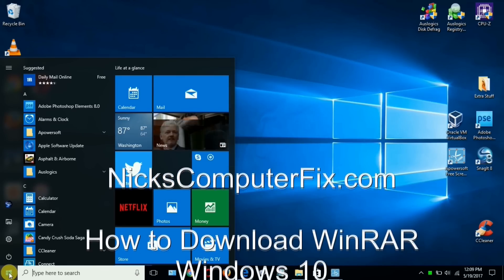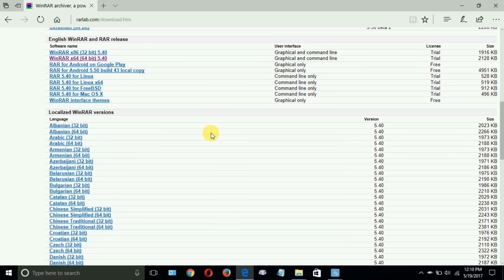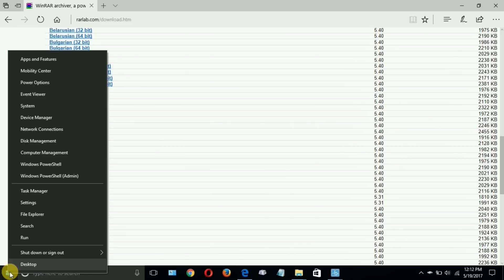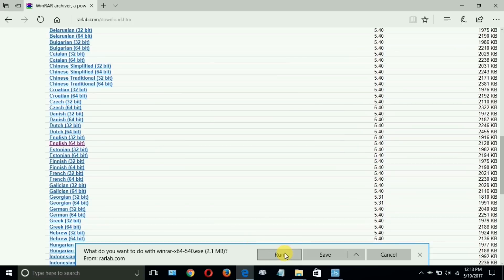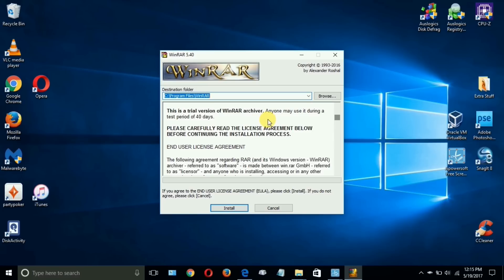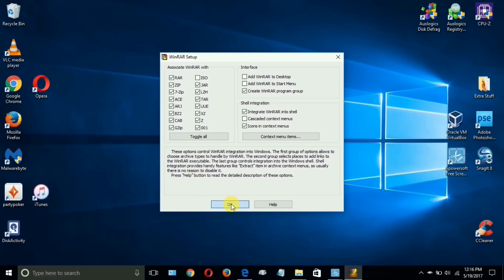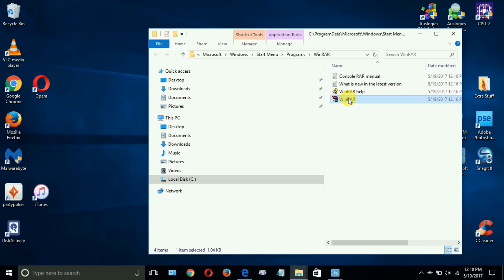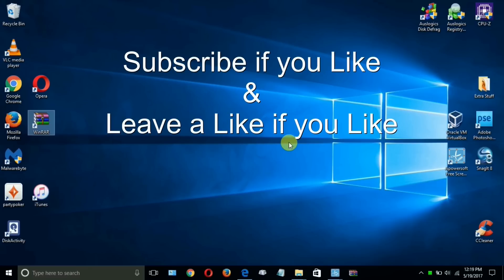How to downLoad WinRAR and WinRAR download - Windows 10 Free & Easy 2017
See in this video how to download WinRAR and how to do a WinRAR install in Windows10, Windows 7, Windows 8 and MAC OS too for one of the Best Windows or Android download apps of 2017. This shows you the WinRAR download 2017 free. My video shows you the easy way how to download WinRAR for PC and how to download WinRAR 2017 in one short WinRAR download tutorial.

So what is WinRAR? It's a file compressor and extractor app (file archiver utility) for Windows, Android, Linux and MAC operating systems that will not only allow you to create archives in different formats like RAR and ZIP but will also allow you to view and extract them too.

So is this better then lets say WinZip or UZIP? In my opinion it is and works better in unzipping and zipping files and faster at it to. So if you want to unzip a file to learn how to unzip a zipped file then WinRAR is the right ticket for you.